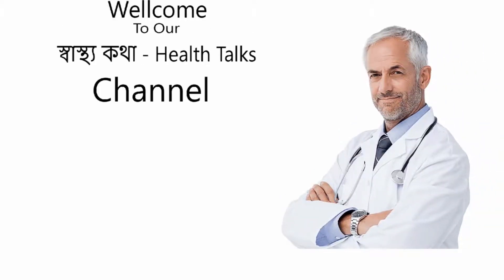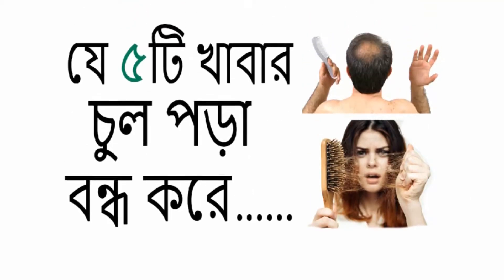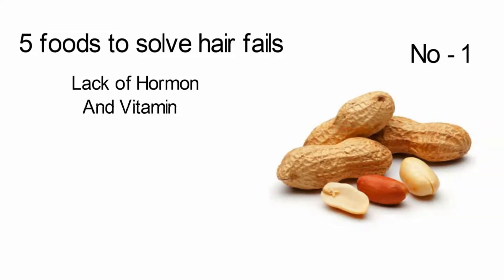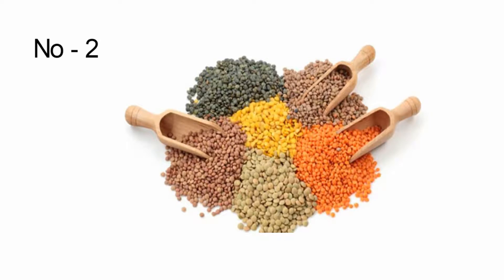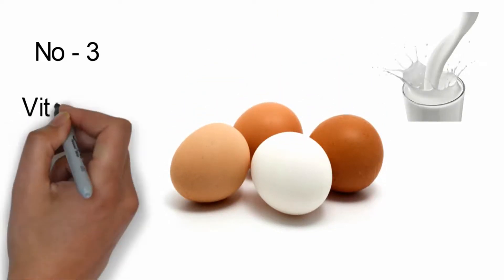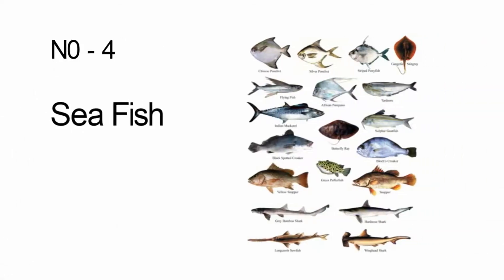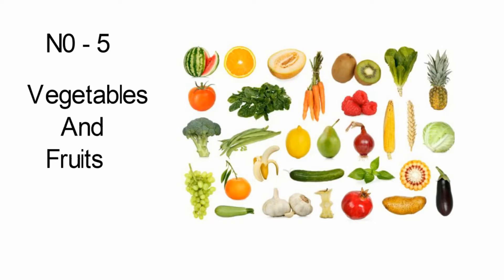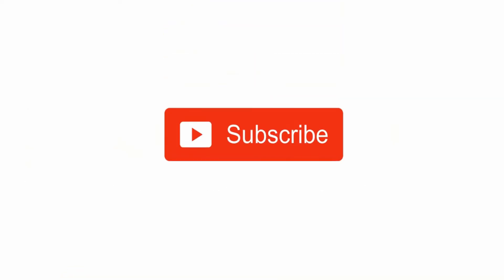চুল পড়া বন্ধের উপায় | চুল পড়ার কারণ কী ? এর প্রতিরোধ ও প্রতিকার | চুল পড়া বন্ধের খাবার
আমাদের আজকের ভিডিওতে আমরা চুল পড়া বন্ধের উপায় নিয়ে কথা বলেছি। চুল পড়ার কারণ কী, এর প্রতিরোধ ও প্রতিকার কিভাবে করতে হবে সেই বিষয়ে কিছু টিপস শেয়ার করা হয়েছে।